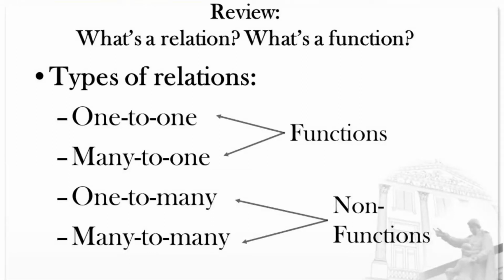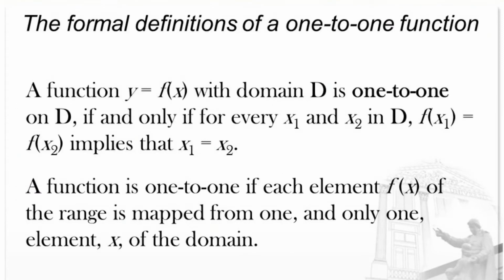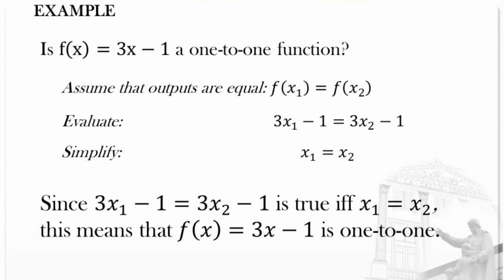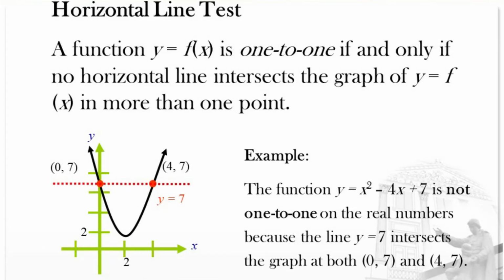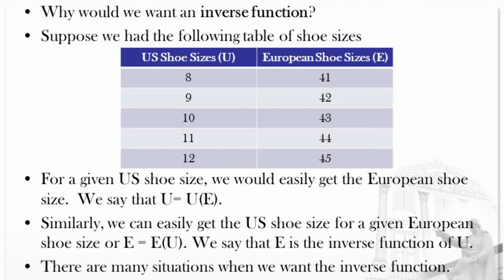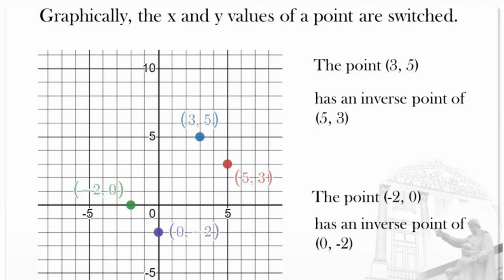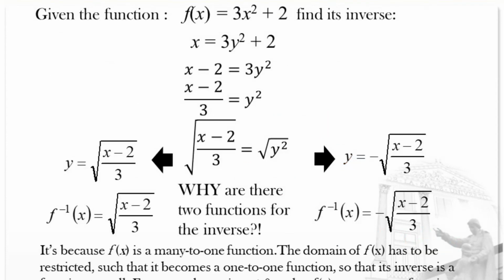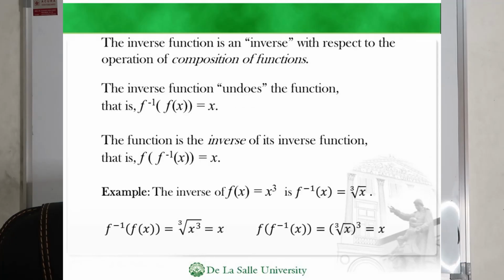One to One functions and Inverse Function / Grade 11 Lesson / Miss Emmie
recorded lesson september 16, 2020